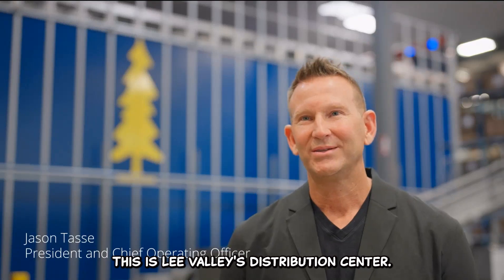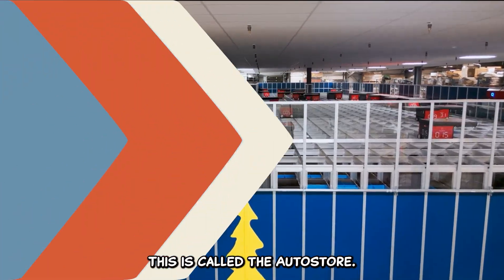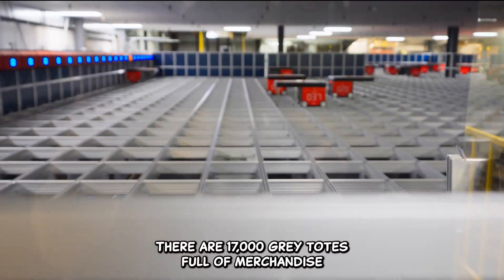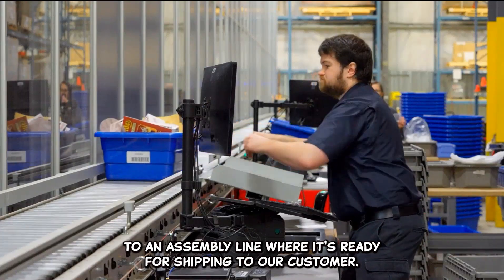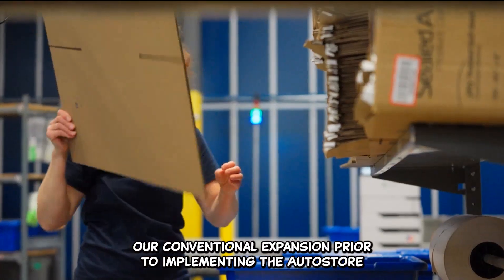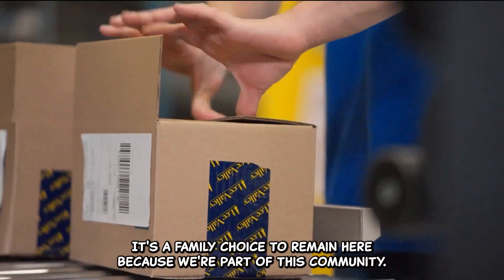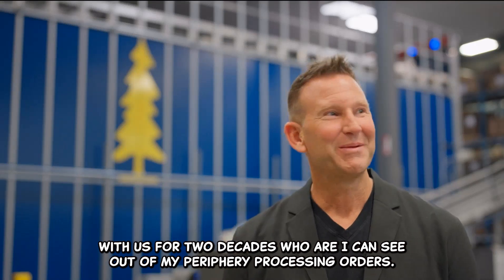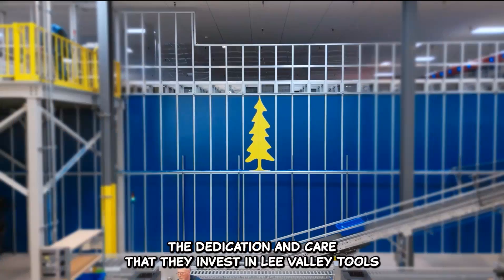New Robotic Cube Storage System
Lee Valley Tools has launched a new automated fulfillment center in West Ottawa that relies on automation and technology to increase efficiency and allow more room for manufacturing operations.

Founded 45 years ago by former public servant Leonard Lee as a mail-order business that sold do-it-yourself stove-making kits, Lee Valley Tools has evolved into a sales and manufacturing powerhouse with 18 retail stores in seven provinces, 1,000 employees and annual sales well in excess of $100 million.

The new facility is operating out of Lee Valley’s 150,000-square-foot distribution warehouse in West Ottawa, which processes all of Lee Valley’s global inbound trade for distribution to stores and customers. With the addition of new automation and technology, the new high density cube storage system consolidates 36,000 square feet of picking locations into 6,000 square feet, thereby freeing up space to expand manufacturing at the facility.

The new automated cube system called Auto-Store features 42 red robots that retrieve products for warehouse operators from the 18,000 tote locations storing Lee Valley products. The automated ASRS workflows have more than doubled the picking speed to 250 lines per hour at each workstation.

“By investing in manufacturing and automation, we are strengthening our foundation and helping employees with tasks that involve undesirable work like repetitive lifting and walking all day,” said Lee Valley COO Jason Tasse in a news release. “The more efficient we can make our operations, the more flexibility we have to adapt to disruptions that may occur during seasonal hiring periods and can scale appropriately as needed.”

Lee Valley has more than 200 employees based in the National Capital Region. “This is our hub, nationally and globally,” said Tasse.

Tasse described the challenging AutoStore project as “equivalent to changing the engine in a moving car.”

“And, quite frankly, we pulled it off as seamlessly as we did because of the calibre of the employees and the dedication and care that they invest in Lee Valley Tools.”

The investment in the automated systems, “speaks volumes to the courage and boldness of our company, as we continue to respond to the ever-changing economic landscape,” Tasse added.